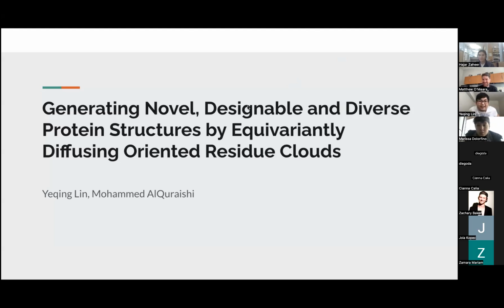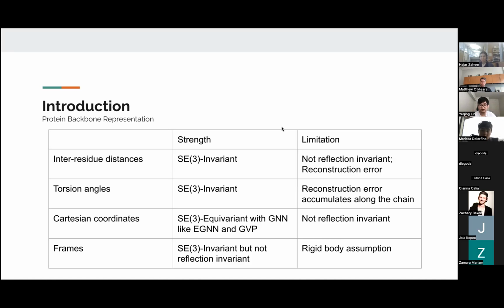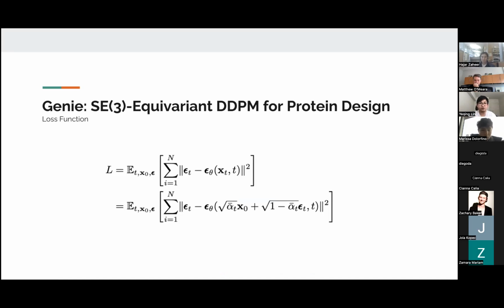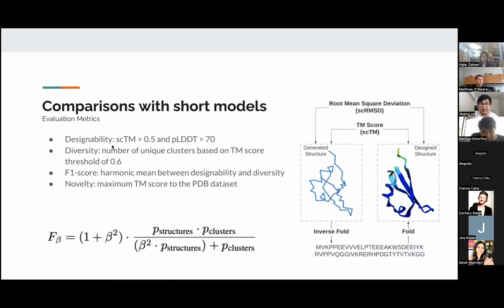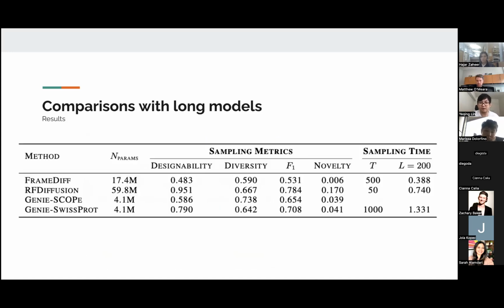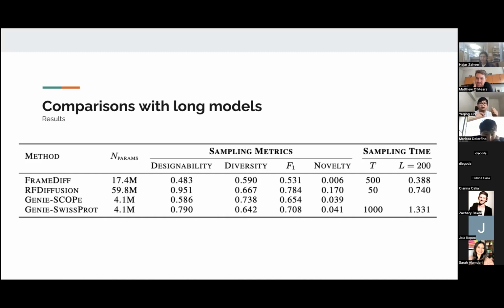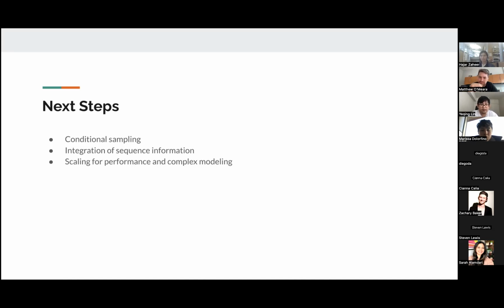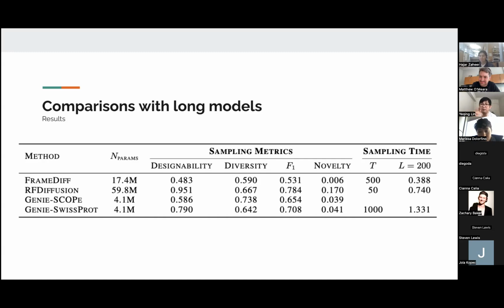Molecular ML Reading Group (12/06/23): Genie (Lin, et al., 2023)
This week Yeqing Lin from Mohammed AlQuraishi's group presented Genie[1], a diffusion based model for protein structure prediction that equivariantly diffuses over oriented residue clouds.

[1] Generating Novel, Designable, and Diverse Protein Structures by Equivariantly Diffusing Oriented Residue Clouds Yeqing Lin, Mohammed AlQuraishi

We typically meet every other Wednesday at 11am ET. Please see the website for details.